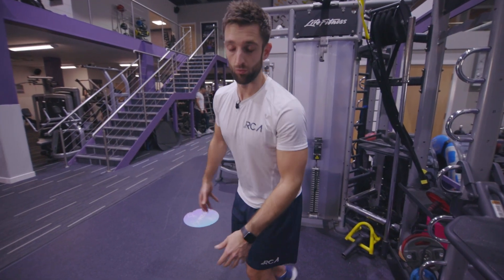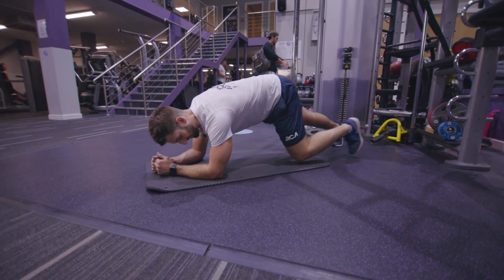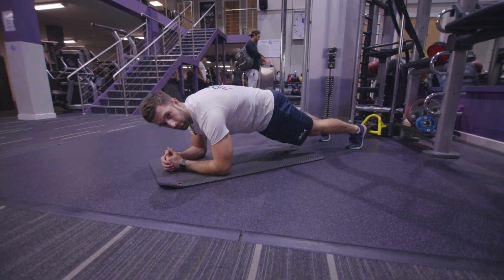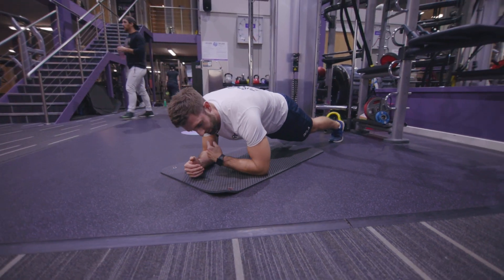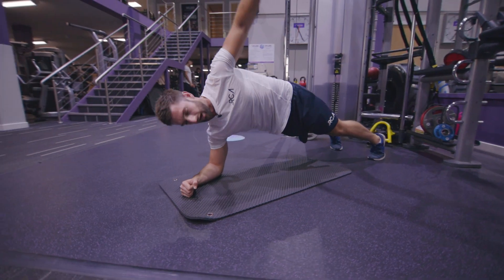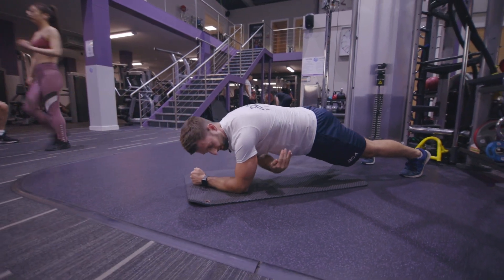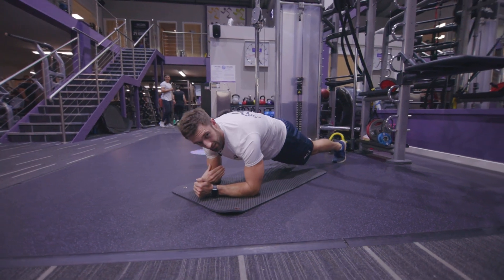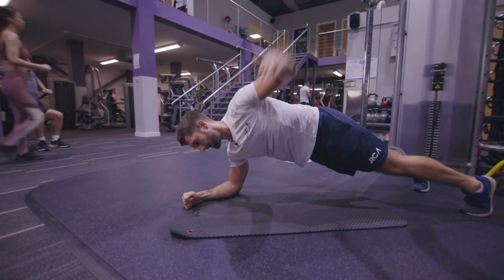Bodyweight Plank with Twist - RCA Fitness